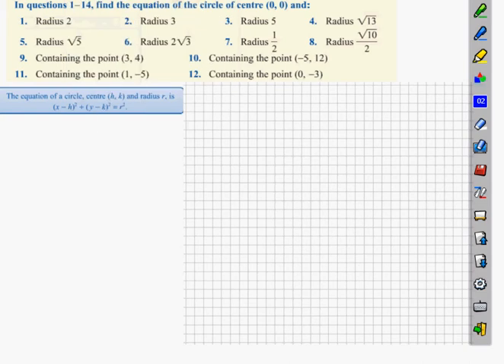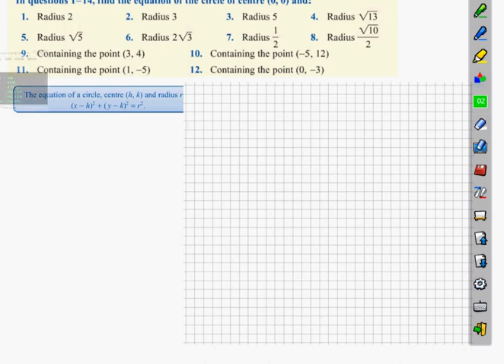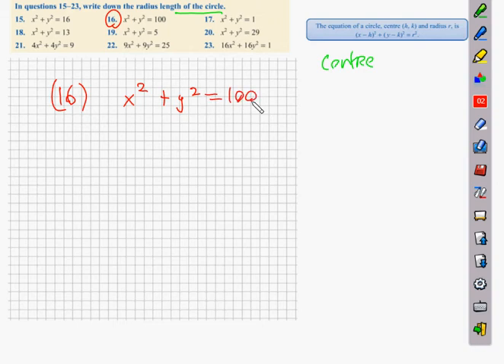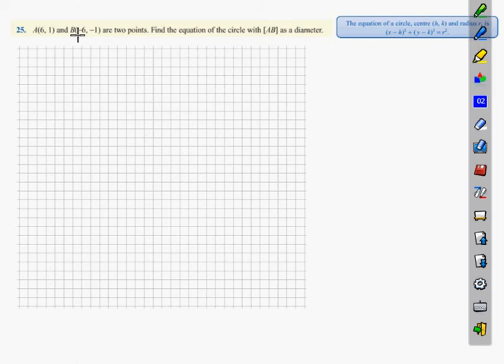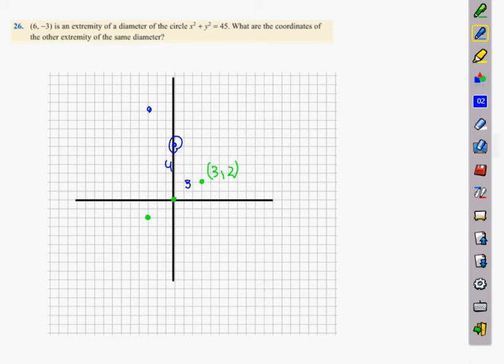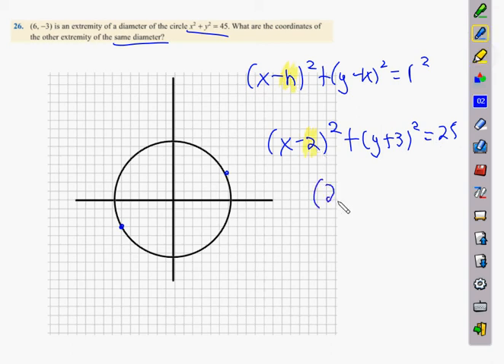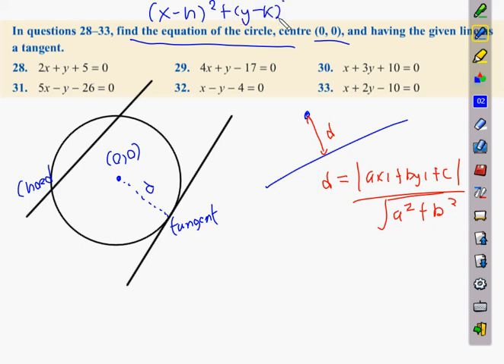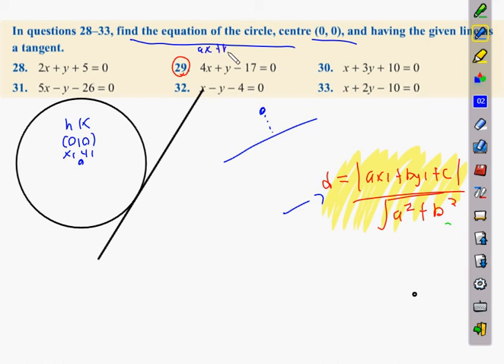6th circle 8 1 all